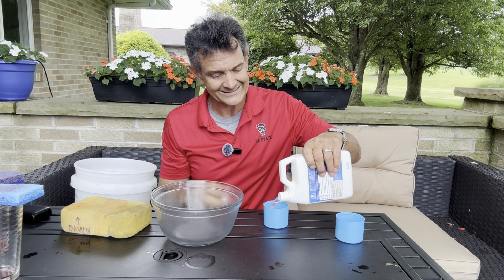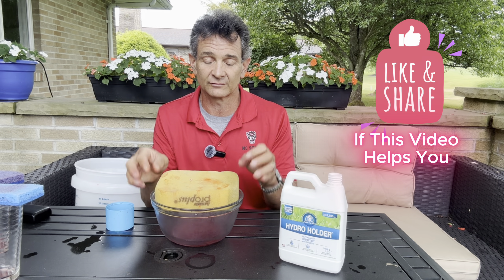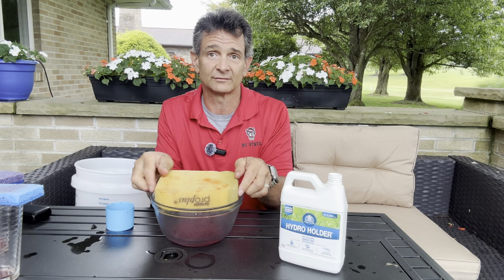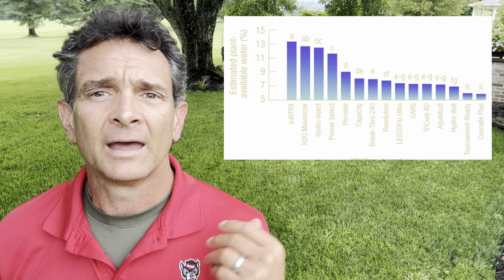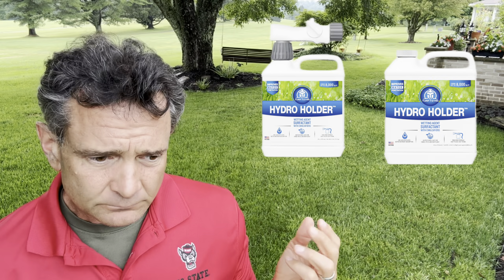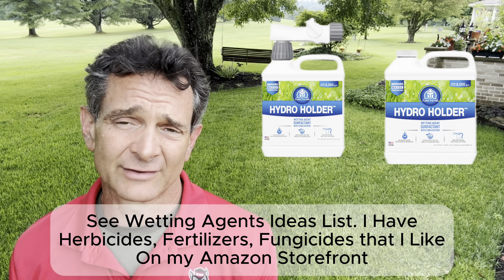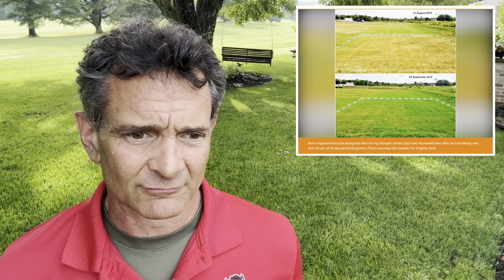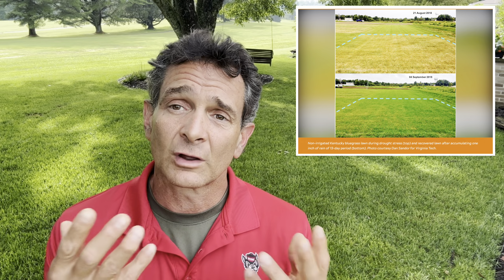How Wetting Agents Can SAVE YOUR LAWN This Summer!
Is your yard stressed from the heat, resulting in a brown lawn? This video will explain what wetting agents are, how they make your irrigation more efficient, and ultimately help your grass survive lawn drought. See how these products keep lawns lush and green all summer!

Greg’s Amazon Storefront. See Ideas list for fungicide, plant growth regulator, herbicides and other products that Greg likes on Amazon Can Get Hydra Holder on my

Virginia Tech Summer Dormancy Article.

Golf Course Management Wetting Agent Article.